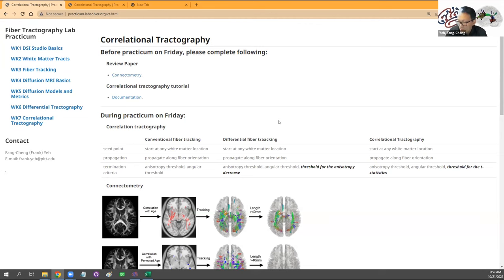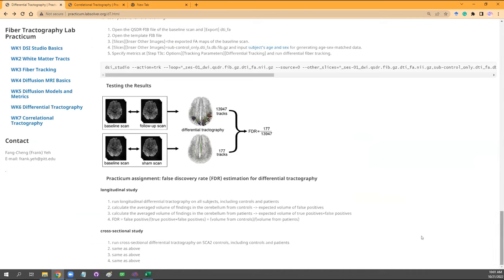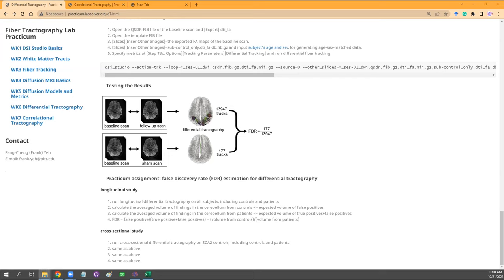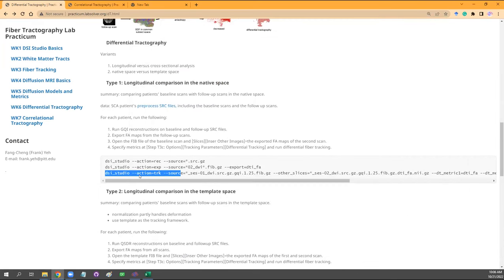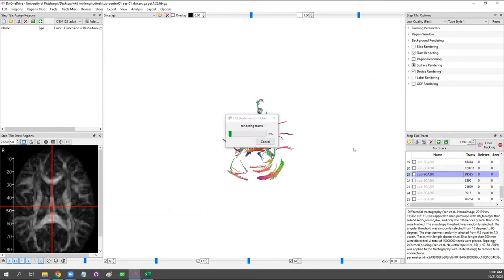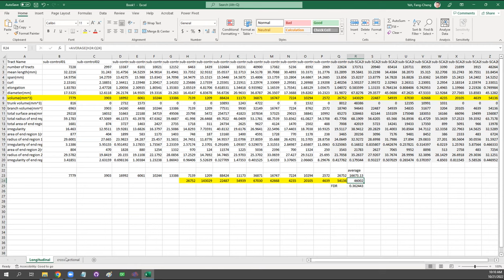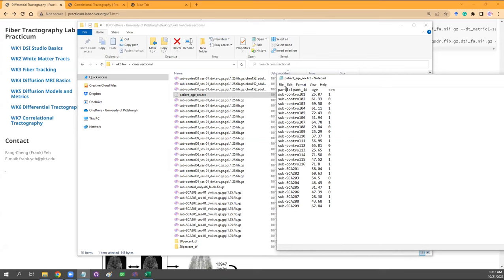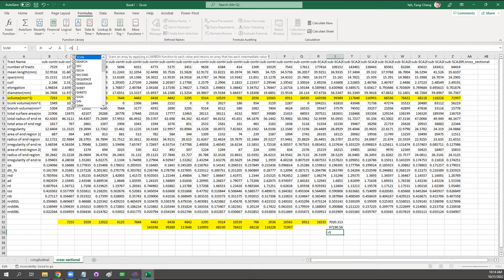DSI Studio Workshop (Oct 21 2022) Wk7: Correlational Tractography